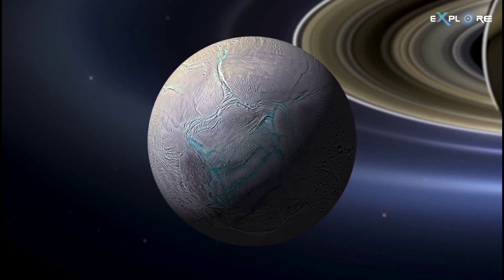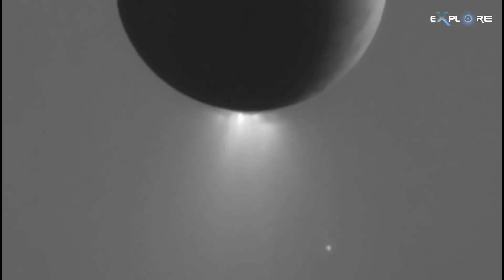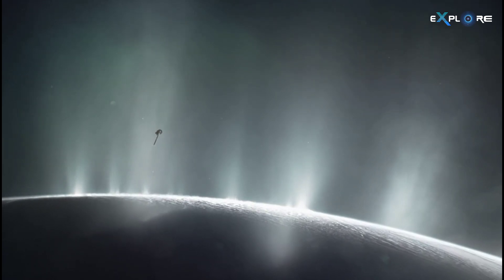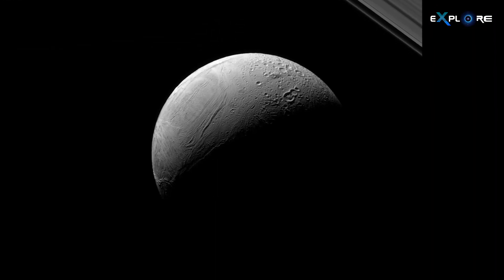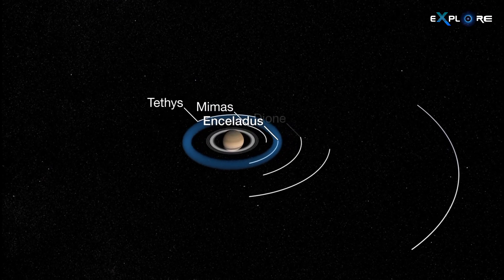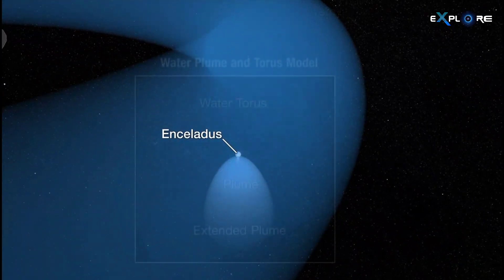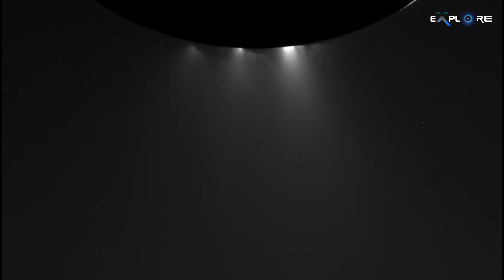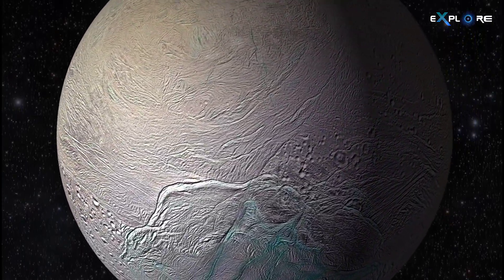Nasa Found A Solid New Evidence Of Potential Life On Saturn's Moon Enceladus | Explore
Embark on a cosmic journey as we delve into the enigmatic world of Enceladus, Saturn's captivating moon. 🚀 Discover the latest findings on Enceladus' potential for life, exploring its icy surface, subsurface oceans, and the fascinating chemistry that could harbor extraterrestrial organisms. 🔍🌠

Credits : Images And Illustration - NASA /JPL , Lunar and Planetary Institute.

1. The videos have no negative impact on the original works.
3. The videos are transformative in nature.
4. We use only the audio component and tiny pieces of video footage, only if it's necessary.